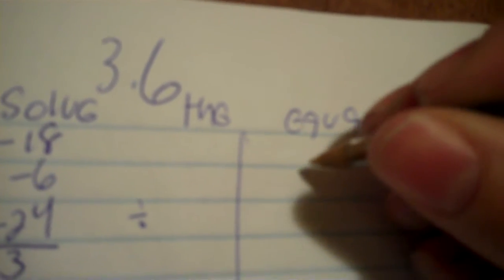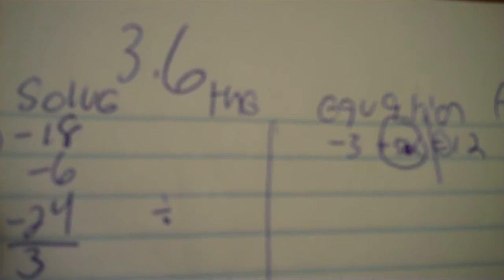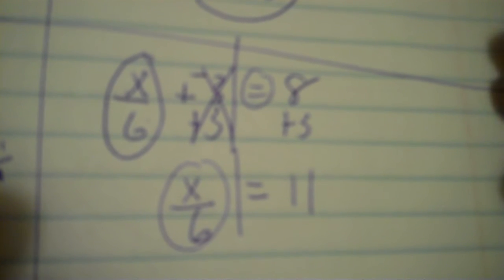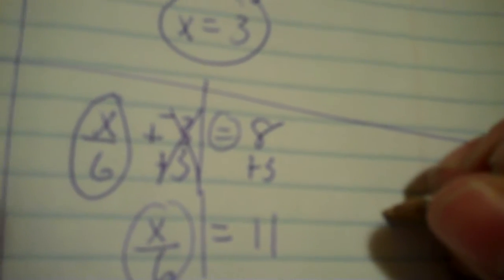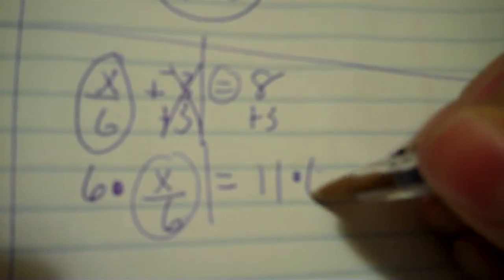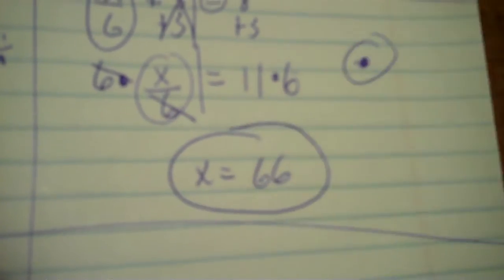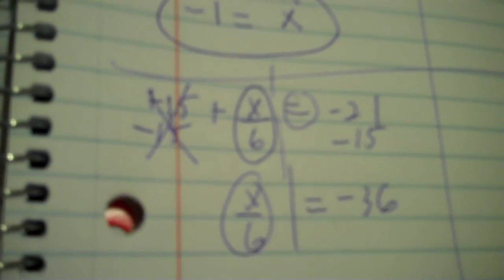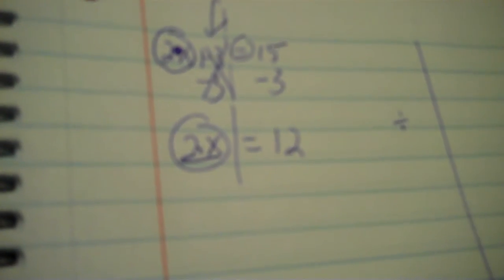Extended Algebra 3 6